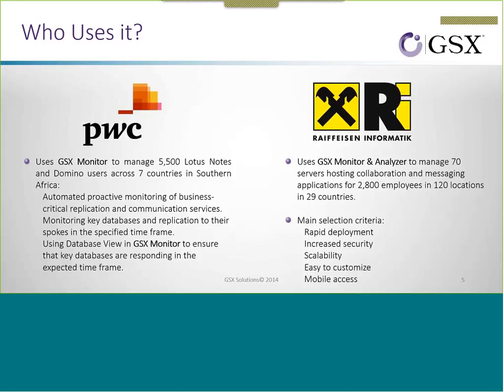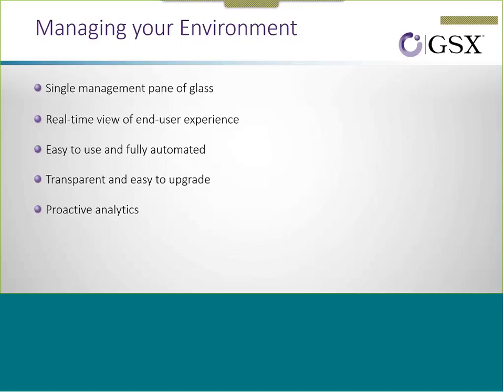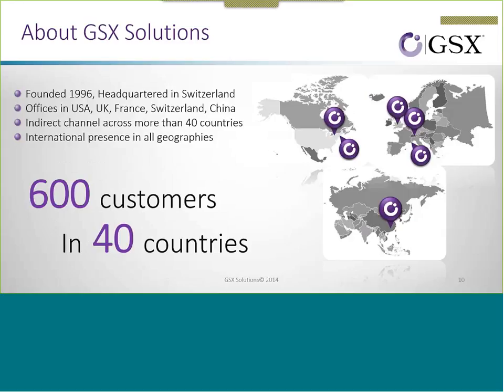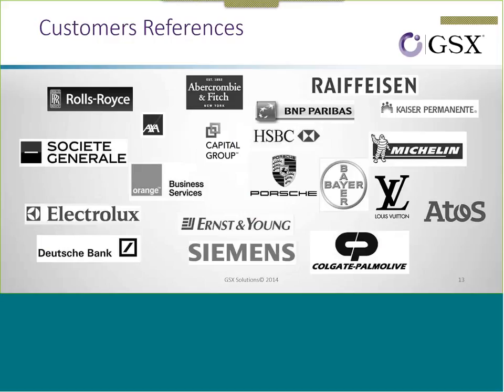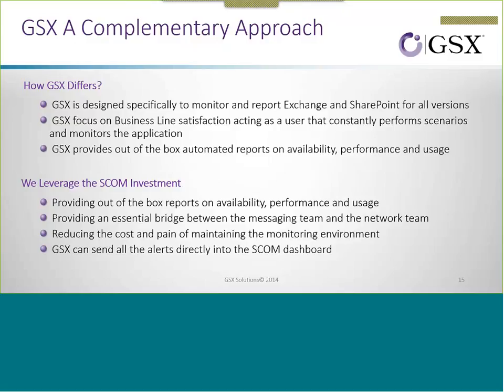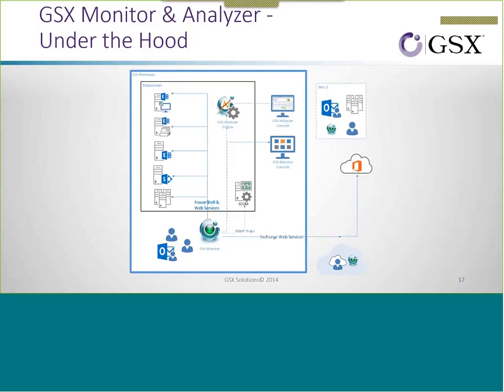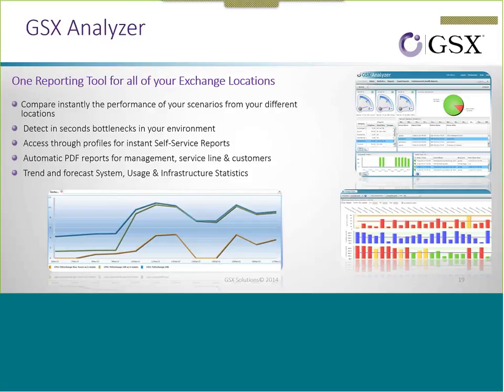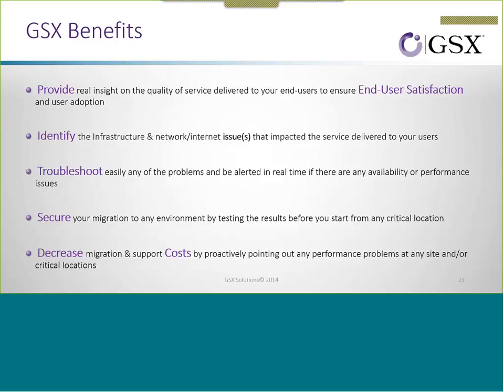Webinar: Get the Most Out of Your SCOM Investment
Agenda:
-Our special guest Bernt Ostergaard - SCOM Analyst and Service Director at Quorcirca, discusses different Customer case studies using GSX Solutions such as Price WaterHouse Cooper and Raifeisen Informatik
-Quick GSX company presentation
-GSX Monitor & Analyzer a complimentary solution to SCOM
-Q&A session